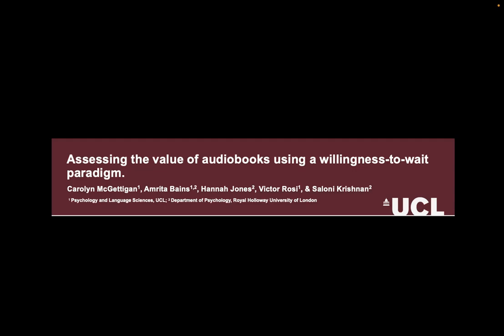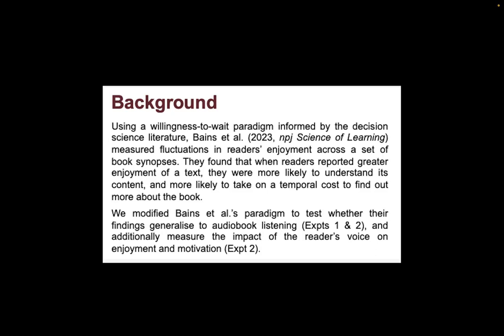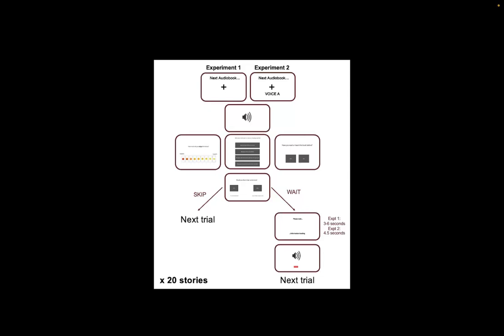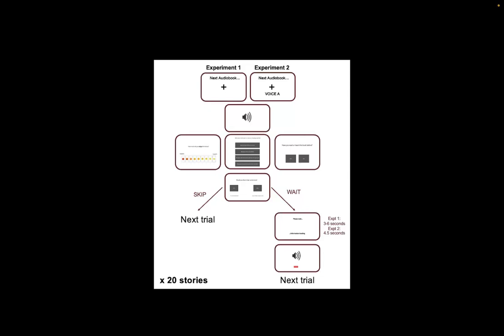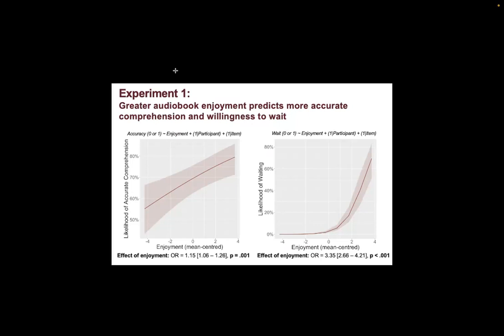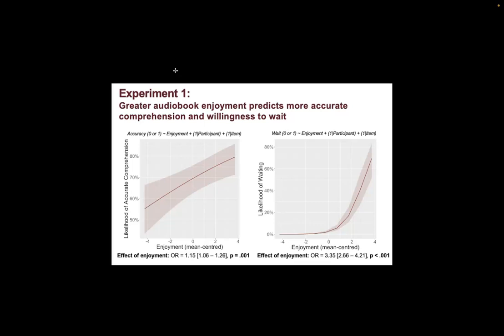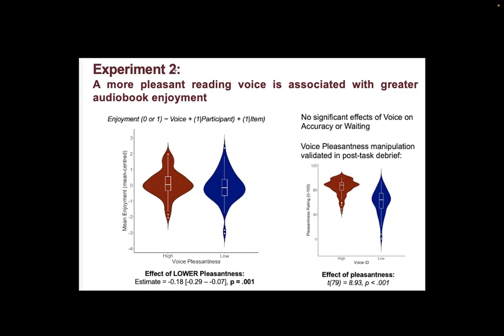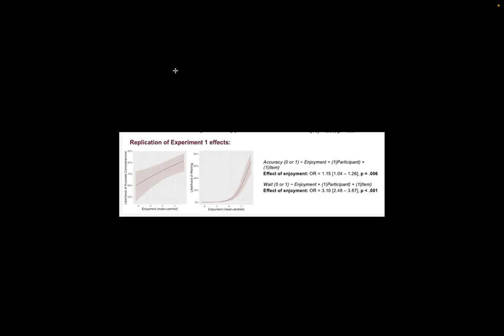1. Carolyn McGettigan